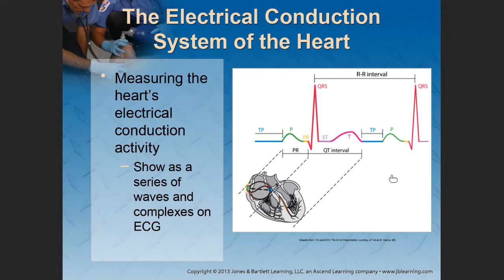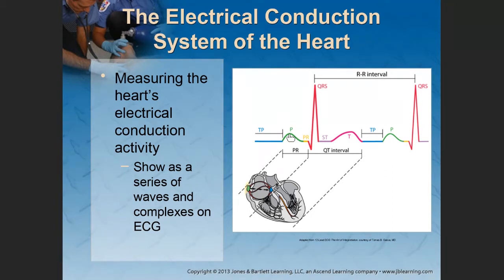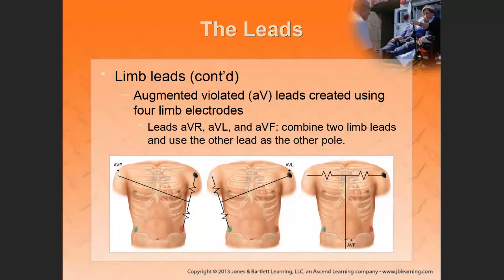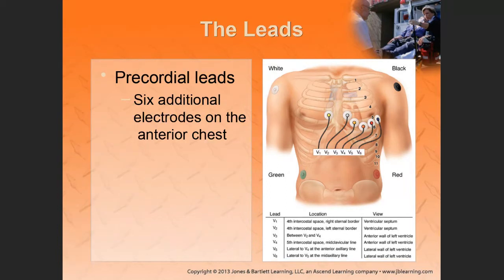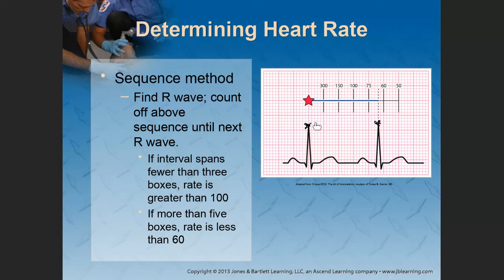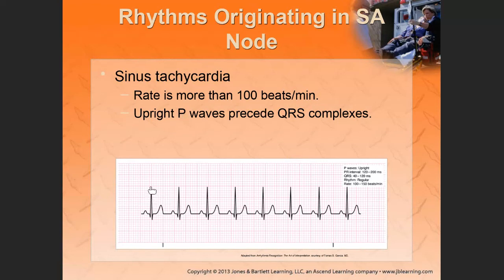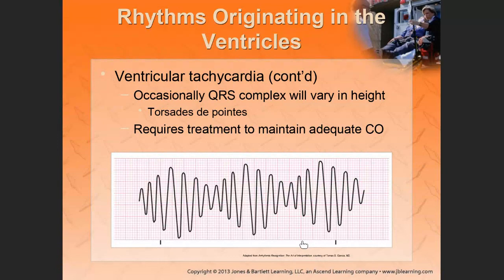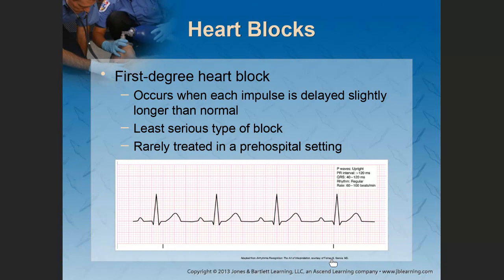EMT03 Cardiac Monitoring/ECG Basics